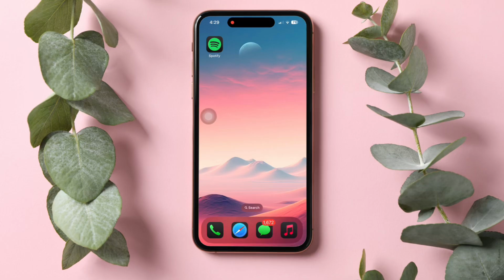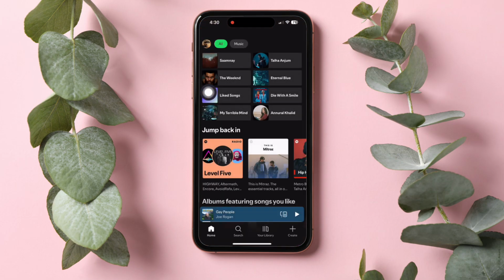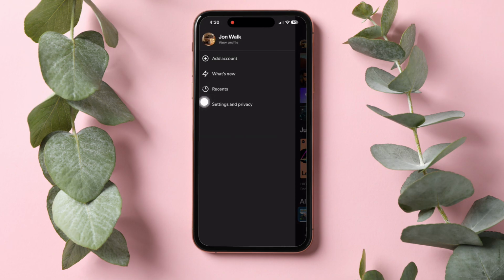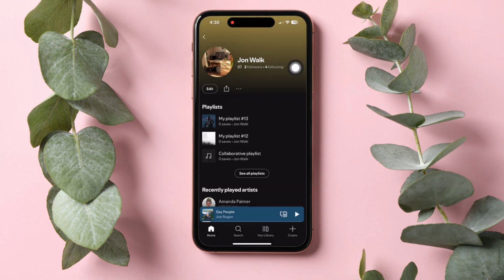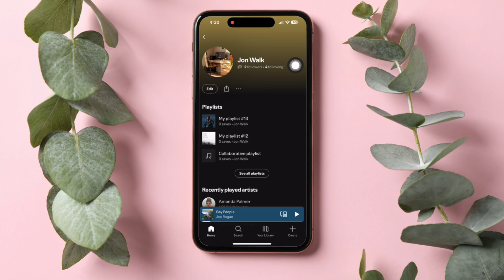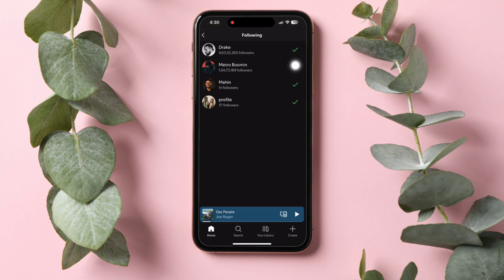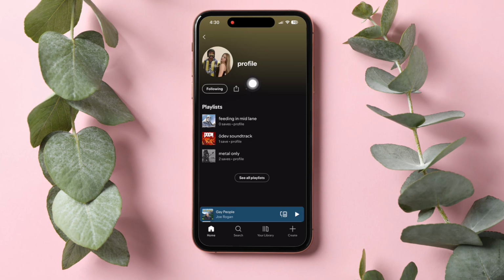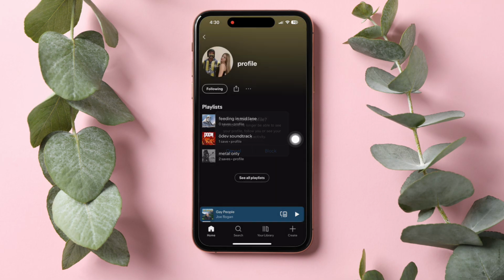How To Block Someone On Spotify 2026 (iPhone/Android)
Struggling with someone constantly popping up on your Spotify feed? I've been there, and I know how frustrating it can be. In this video, I'll guide you step-by-step on how to block someone on Spotify. Whether it's an ex, a friend who's got a bit too nosy, or just someone you'd rather avoid, blocking on Spotify can offer some much-needed peace. I'll also touch on privacy settings and how to manage your Spotify social interactions better. By the end, you'll have a handle on keeping your Spotify experience exactly how you want it. Let's dive into making your music world a little more private and a lot more enjoyable. Don't let unwanted followers ruin your vibe—take control today!